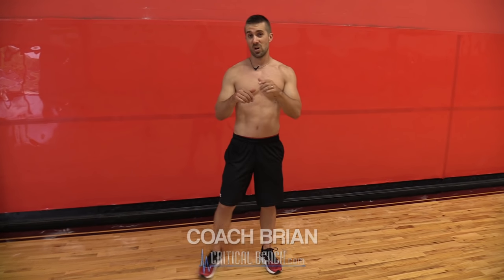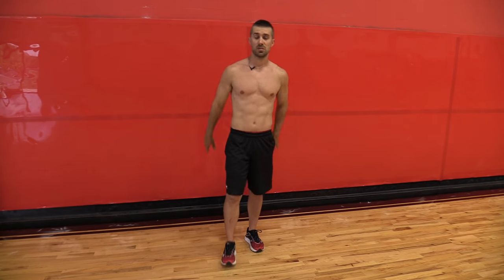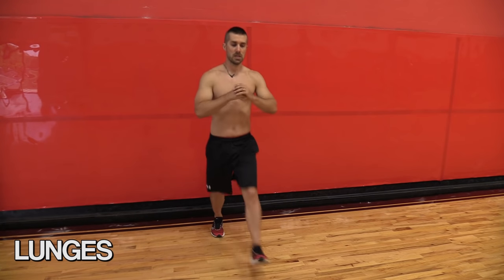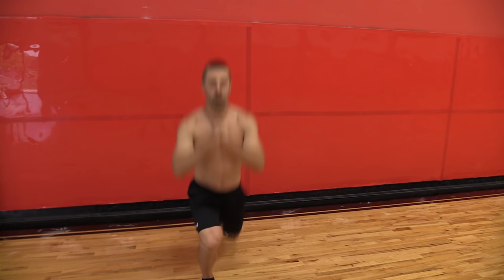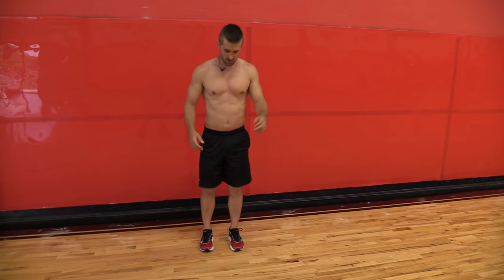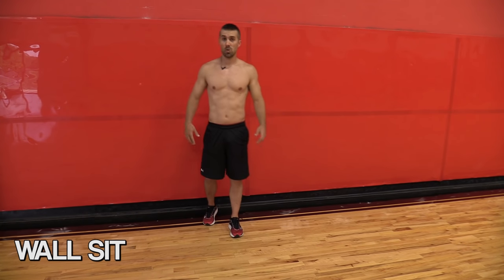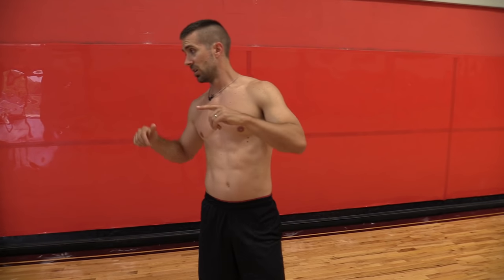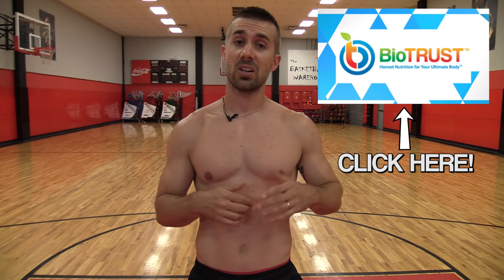Strong Legs Workouts at Home (No More SKINNY Legs!)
Check out some leg workouts you can do at home for stronger legs with little or no equipment.  No more skinny legs!

5 Ways to Become Tough As Nails - Free Report

17 White Foods for a Flat Stomach - FREE Report